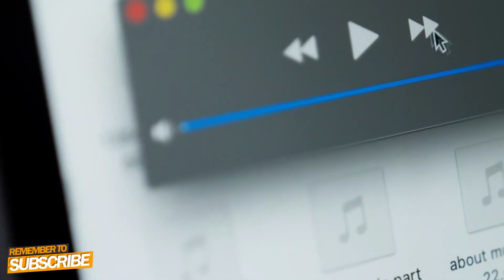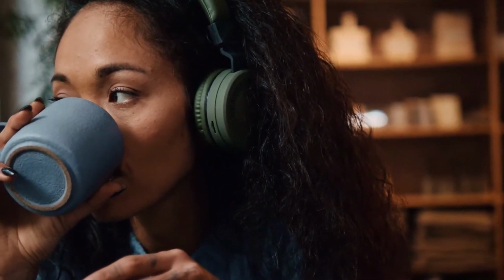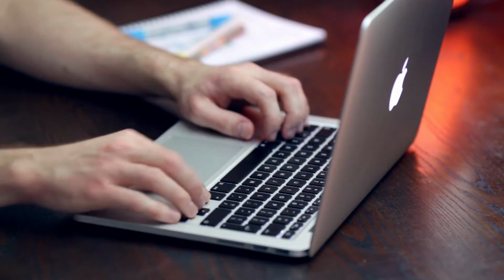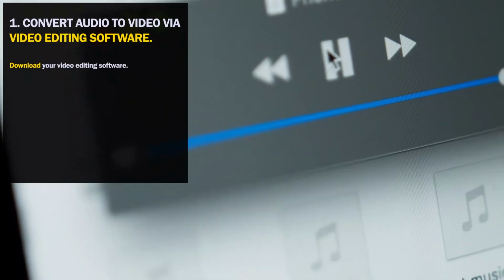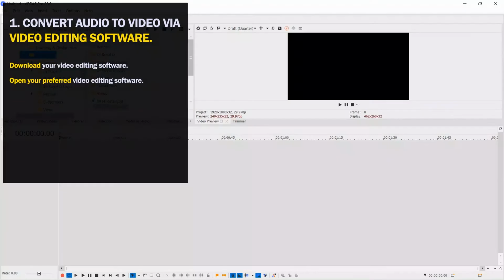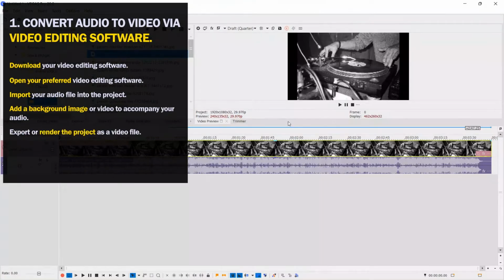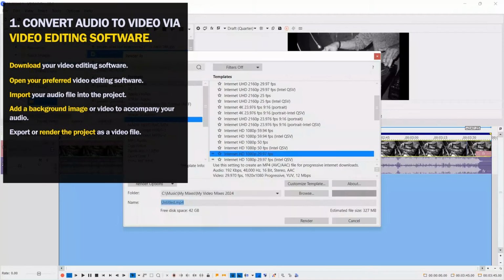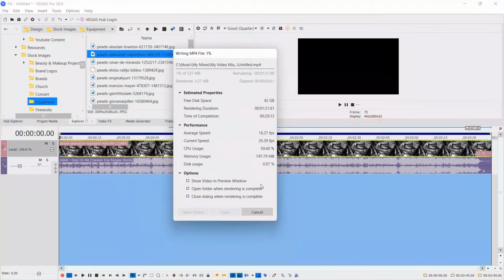HOW TO UPLOAD AUDIO TO YOUTUBE: A STEP-BY-STEP TUTORIAL _ EFFECTIVE METHOD TO UPLOAD MP3 - PART 1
HOW TO UPLOAD AUDIO TO YOUTUBE: A GUIDE WITH THE BEST TOOLS.
Here is a comprehensive guide on uploading audio to YouTube, transforming your audio files into polished presentations for a wider audience.

THE CHALLENGE: YOUTUBE'S FILE FORMAT RESTRICTIONS.

While YouTube reigns supreme as a video-sharing platform, it doesn't natively support uploading raw audio formats like MP3 or WAV. This might seem like a hurdle at first, but fear not! There are clever workarounds to get your audio content onto YouTube.

CREATIVE SOLUTION: CONVERTING AUDIO TO VIDEO.

The key lies in converting your audio file into a video format that YouTube recognizes. Here are three effective methods to achieve this:

LEVERAGE VIDEO EDITING SOFTWARE:

Unleash the power of video editing software like iMovie (Mac), Movie Maker (Windows), or Vegas Pro. These programs provide a robust toolkit for transforming your audio. Here's a typical workflow:
Import your audio file into the software's project.
Enhance your audio with a captivating background image or video clip. This background element adds visual interest and adheres to YouTube's video format requirements.
Export the project as a video file in a YouTube-compatible format like MP4 or WMV. Remember to choose a suitable output format and select a designated save location for your converted video.

EXPLORE ONLINE AUDIO TO VIDEO CONVERTERS:

Don't have video editing software at hand? No problem! Several online tools can efficiently convert your audio files. Here's a general process to follow:
Visit your preferred online audio to video converter website (like Tovid or TuneToTube).
Upload your audio file and select a background image or template that complements your audio's theme.
Choose the desired output video format (MP4 is a safe choice) and adjust any additional settings offered by the converter.
Initiate the conversion process. Once it's complete, download the converted video file.

CONVERT ON THE GO WITH MOBILE APPS:

If your audio files reside on your mobile device, there are convenient apps that can handle the conversion process right on your phone or tablet. Popular options include iMovie (for iPhone) and Audio to Video Converter (for Android). The general steps involve:
Installing the chosen video editing app on your device.
Importing your audio file and selecting a background image or video.
Customizing the video further by adding effects, subtitles, or other creative elements (optional).
Exporting the final product as a video file in an appropriate format.
Uploading Your Masterpiece to YouTube.

Once you've successfully converted your audio into a YouTube-friendly video format, it's time to share it with the world! Here's a quick guide to uploading your video:

Sign in to your YouTube account or create one if you don't have one already.
Click on the "Create" button and select "Upload videos" from the dropdown menu.
Navigate to the location where you saved your converted video file on your computer or mobile device and select it for upload.
Enter an engaging title, a detailed description, and relevant tags to optimize your video's discoverability on YouTube.
Choose the visibility setting for your video: public (for everyone to see), private (only viewable by you), or unlisted (not searchable but accessible through a shareable link).
Click the "Publish" button, and your audio-turned-video will be uploaded to your YouTube channel.

MANAGINGYOUR YOUTUBE UPLOADS:

YouTube provides a robust suite of tools to manage and organize your uploaded content effectively:

YouTube Studio Dashboard: This central hub offers a comprehensive view of all your uploaded videos, including performance metrics and analytics.
Search Bar: Easily locate specific videos within your YouTube account using the search bar.
Playlists: Organize your videos into playlists based on themes, genres, or any other categorization that suits your content. Playlists enhance viewer navigation and engagement.
Engagement Settings: Fine-tune how viewers interact with your videos by enabling or disabling comments, likes, dislikes, and other features.

TOP-NOTCH AUDIO AND VIDEO APPS FOR YOUTUBE SUCCESS.

When it comes to selecting the perfect video editing tool for your YouTube endeavors, there are many excellent options to consider. Here are some popular choices across desktop and mobile platforms:

Desktop Editors:
iMovie (Mac): Offers a user-friendly interface with a range of editing features, ideal for beginners and Mac users.
Movie Maker (Windows): A free, basic video editing program suitable for creating simple video presentations from your audio files (Windows only).
Mobile Apps:
Audio to Video Converter (Android): A straightforward app specifically designed for converting audio files to video formats.

0:00 Introduction.
1:21 Creative Solution.
1:37 First Method.